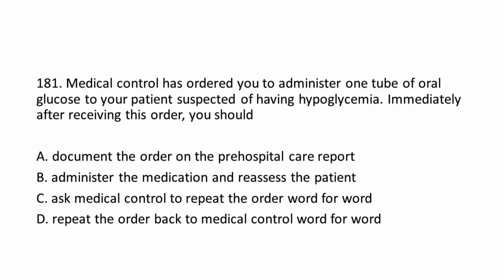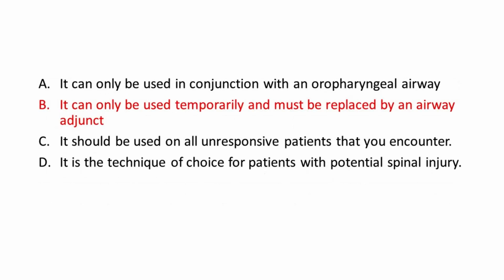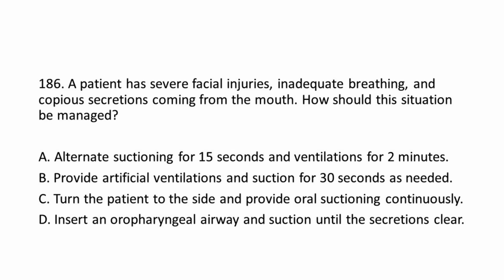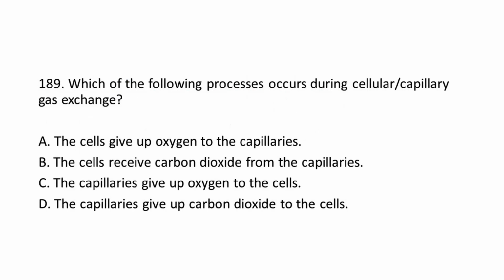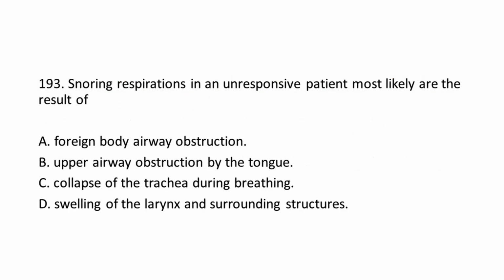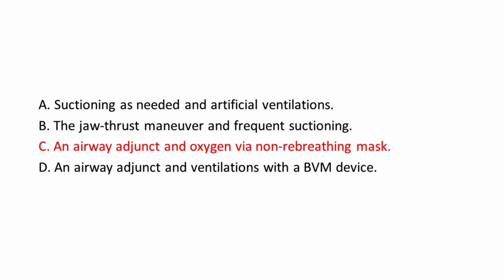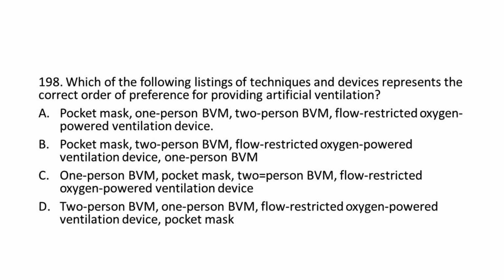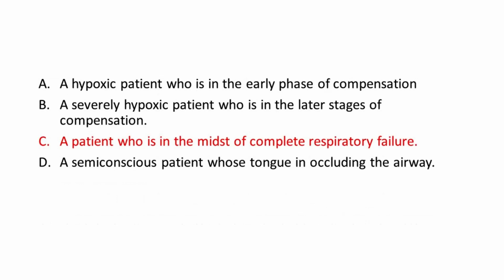EMT Prometric Questions and Answers Part 10